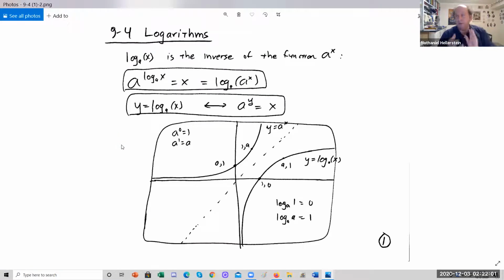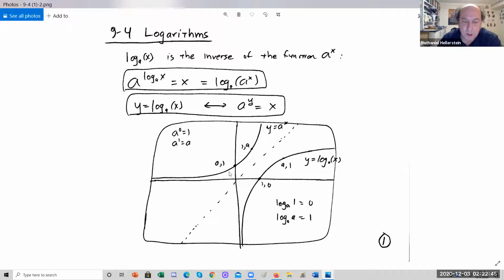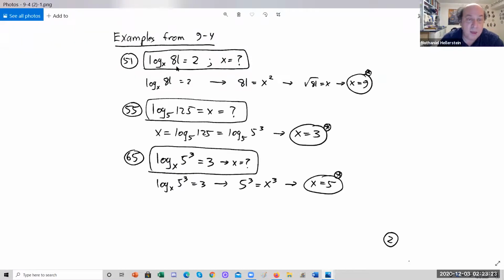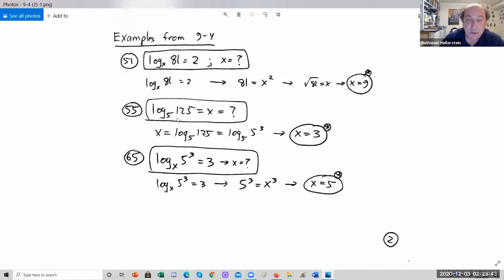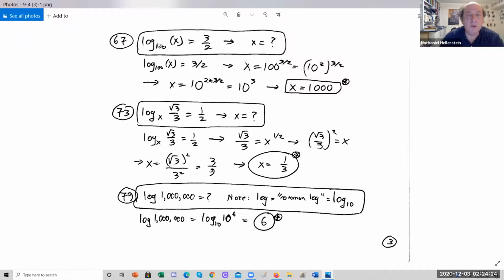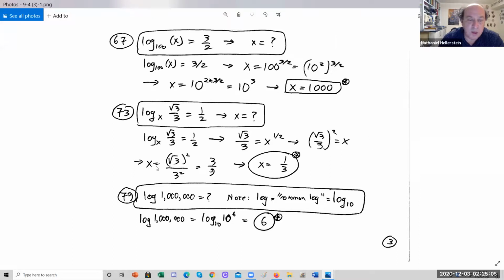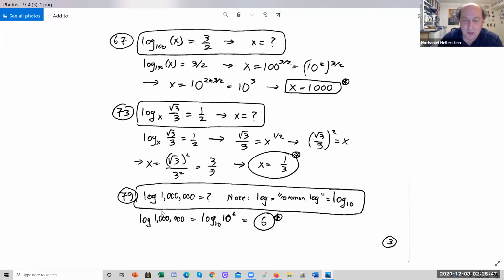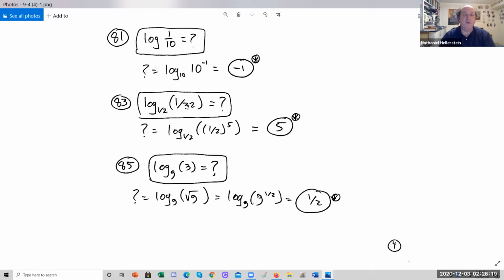math 60 9 4